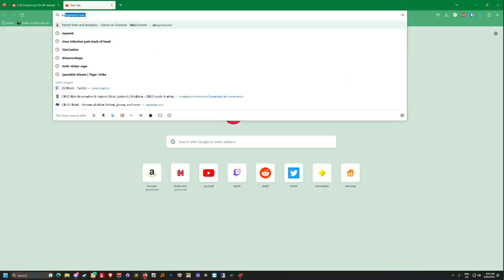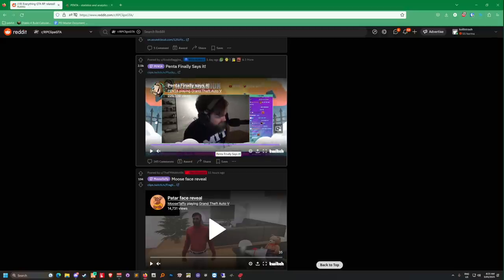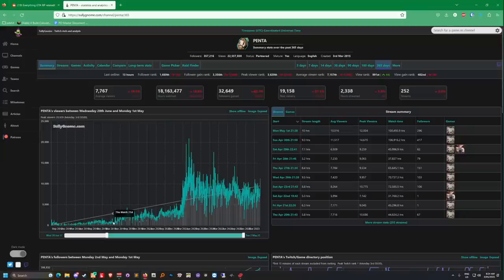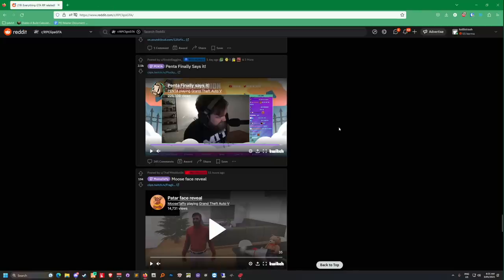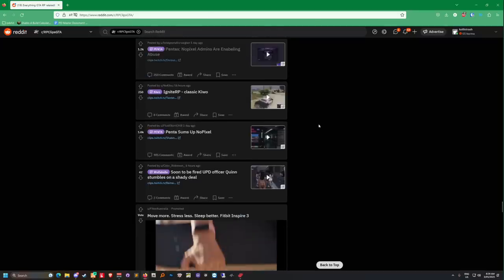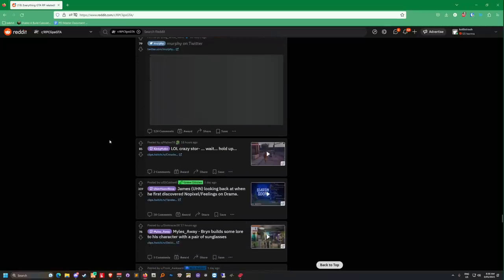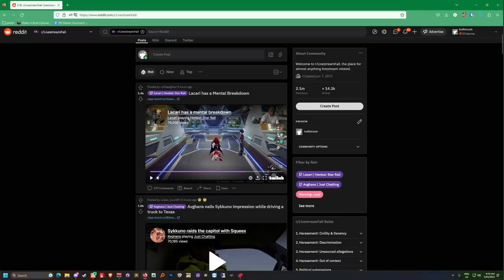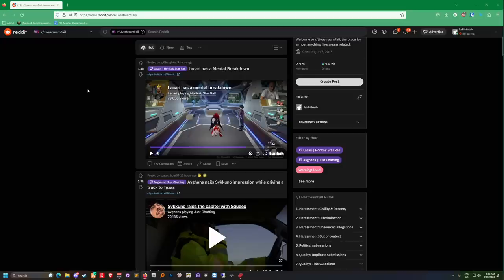Koil's Reaction To Penta Going Off At Him... | GTA NoPixel RP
Who Is Koil?
Koil is a popular Australian Twitch Streamer and a Grand Theft Auto V roleplayer best known for his roleplaying on his server NoPixel, which has become one of the most popular roleplaying servers in the world. Koil is 37 years old.